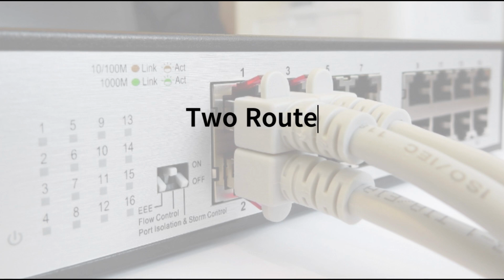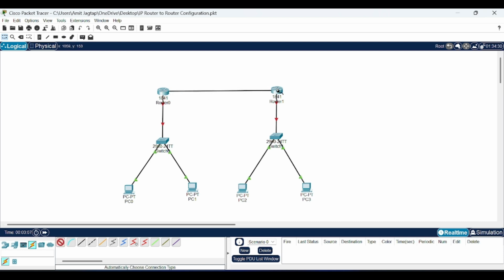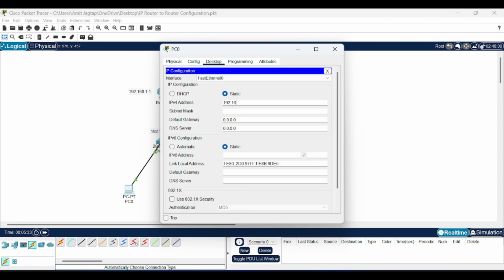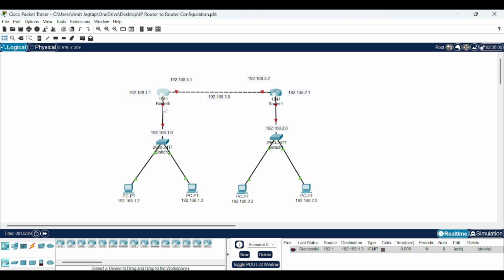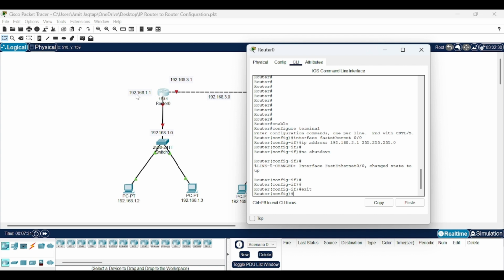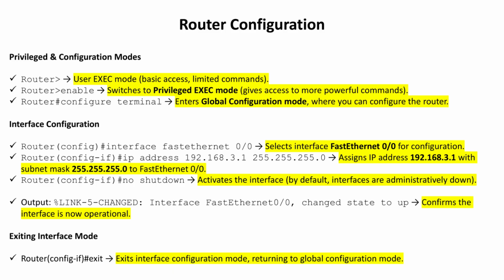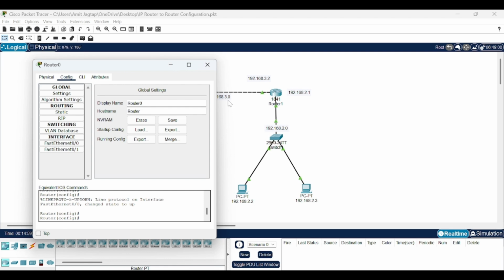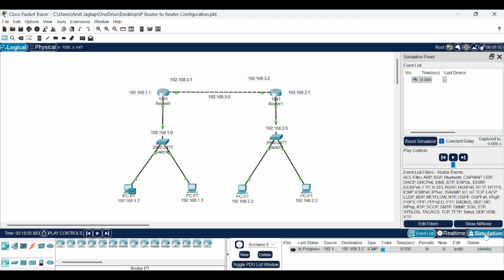Router Gateway Basics: Configuring Multiple Networks Step by Step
Learn how to configure Cisco routers step by step! In this tutorial, we set up two FastEthernet interfaces with unique IP addresses, activate them using the no shutdown command, and explain how each router acts as a gateway for its own subnet.

By assigning different IP ranges (like 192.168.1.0/24 and 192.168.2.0/24), you’ll avoid conflicts and keep networks logically separate. This lab setup is perfect for simulating real‑world scenarios, practicing routing protocols (RIP, OSPF, static routes), and experimenting with firewall rules.